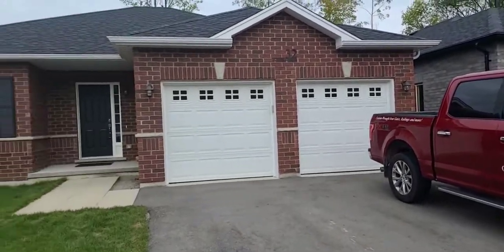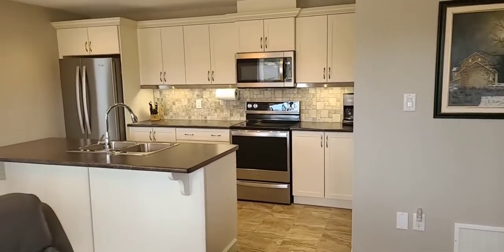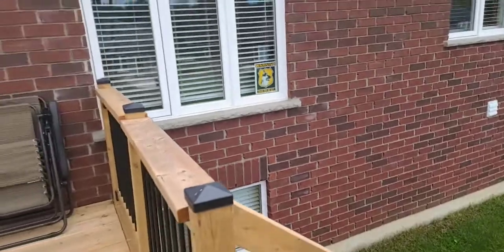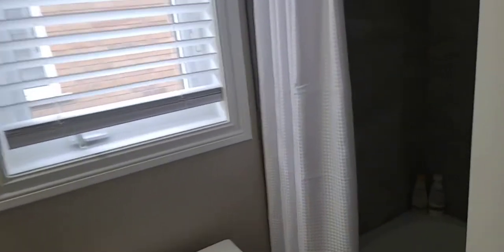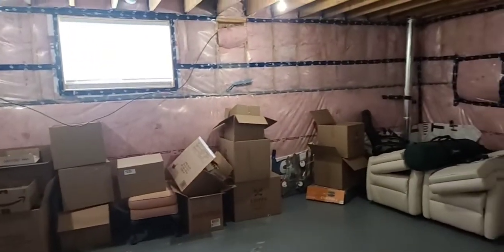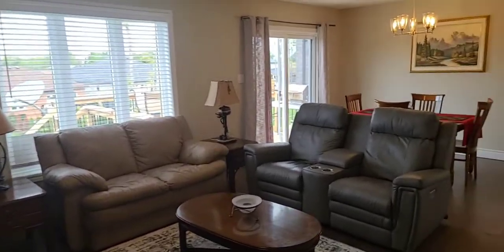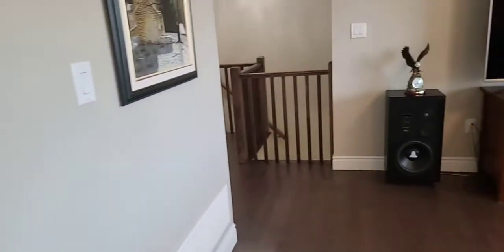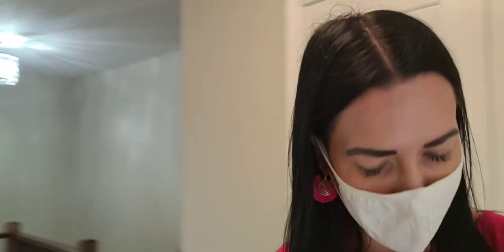32 Hunter Avenue, Victoria Harbour, Ontario L0K 2A0 Live Virtual Tour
32 Hunter Avenue, Victoria Harbour, Ontario L0K 2A0 Live Virtual Tour

2 year young fully brick ranch bungalow with engineered hardwood, pot lights, main floor laundry and walk-in pantry.  Two bedroom, two full bathrooms plus rough-in in unspoiled basement.  Large 13 x 12 foot deck, and fully insulated and drywalled double garage.  Close to waterfront, school, and amenities.